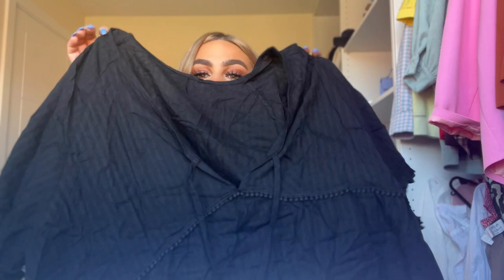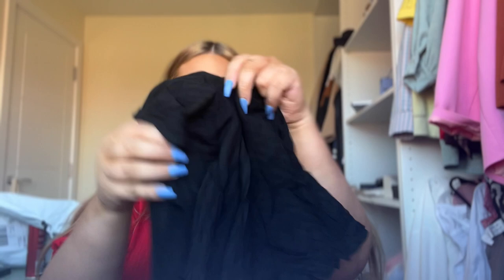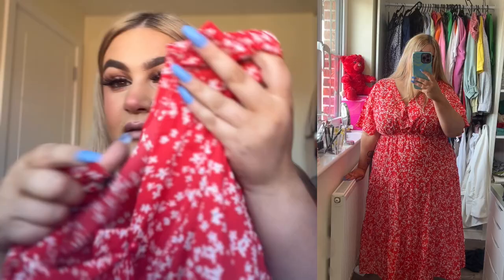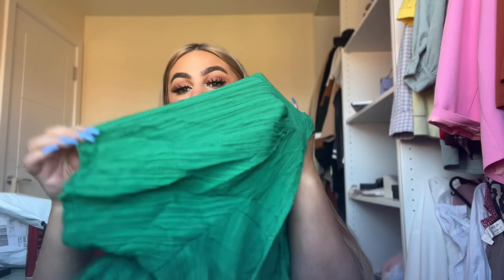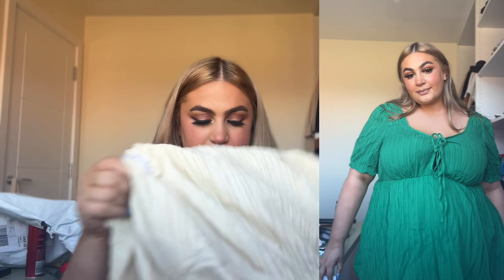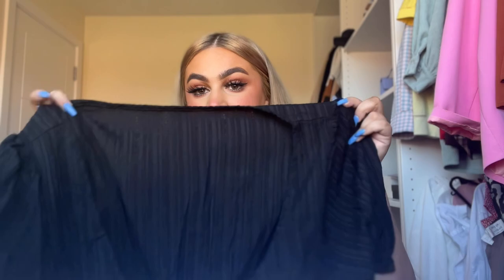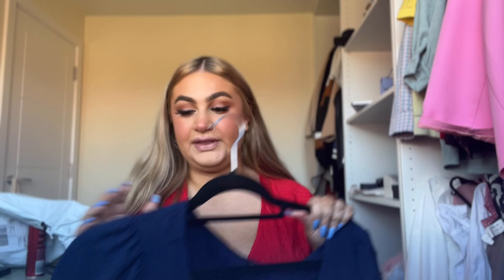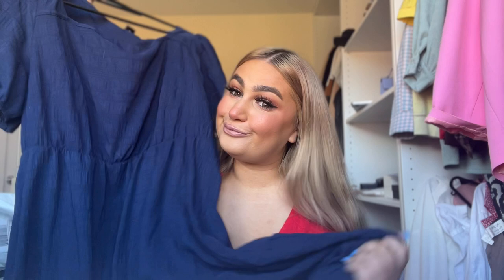HUGE SUMMER SHEIN CLOTHING HAUL 2023!!!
clothes-